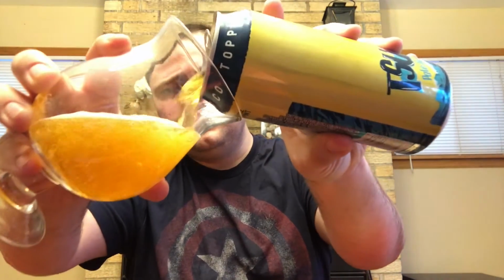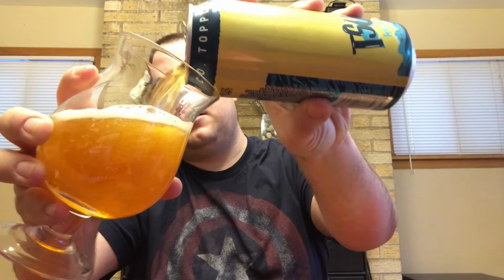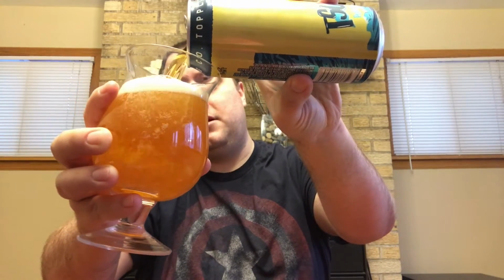Beer Review #422: Toppling Goliath Hop Patrol: Tsunami Pale Ale!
TSUNAMI PALE ALE

American Pale Ale – 5% ABV, 31 IBUs.

Dive into a Toppling Goliath Tsunami Pale Ale. Waves of mandarin orange aroma swell into this light ale body, coasting to a smooth, easy finish. This Tsunami is a breezy ride, not too bitter, and a perfect introduction for those not yet familiar with the craft brewing world. Prepare your palate to take the plunge with a chilled Tsunami Pale, best served in a pint glass.